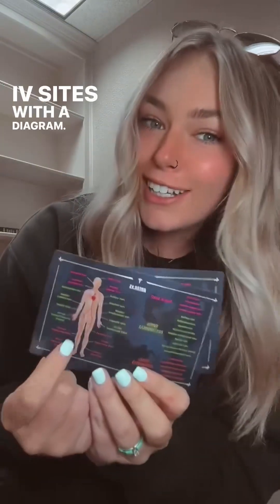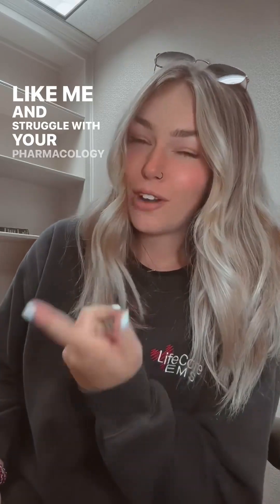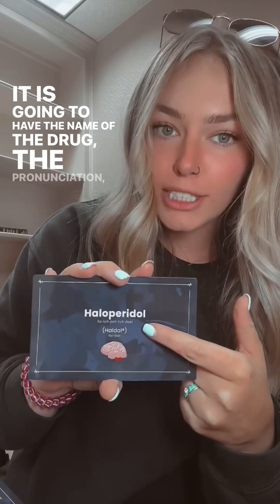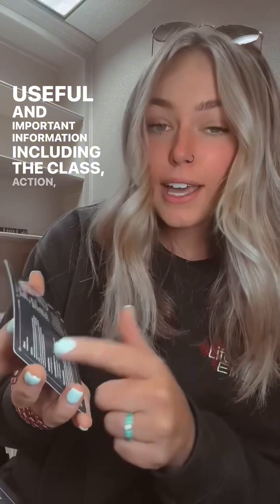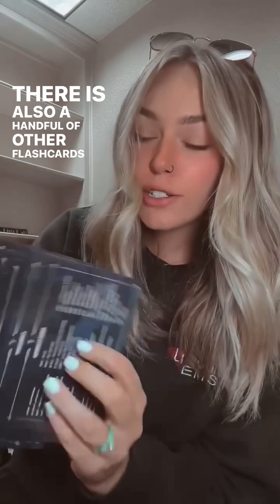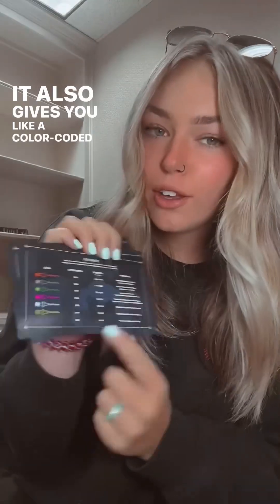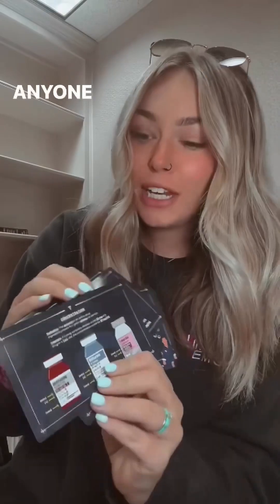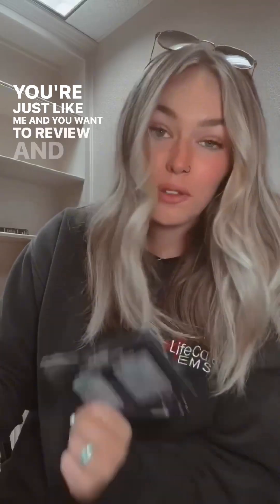Paramedic Flash® - All Of Your Meds At - The Palm Of Your Hand! Paramedic Pharmacology Cards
Say goodbye to the days of spending countless hours scouring the web for medication details! Paramedic Flash® offers a comprehensive list of 72 total meds ranging from EMT to CCT levels, empowering you to study your medications anytime, anywhere.

Become The Expert Medic You've Always Wanted to Be!

All Of Your Meds At - The Palm Of Your Hand!

Paramedic Pharmacology Cards - No More Stress Or Confusion, Just Clear And Concise Information At Your Fingertips

Made For Students, By A Student!

As a paramedic student myself, I had trouble comprehending most medications I was learning in class. My attempts to research them online often led me spending hours looking for dependable and contemporary sources. To tackle this, I came up with my own set of paramedic pharmacology flashcards. To my surprise, they not only helped me, but also all of my classmates that were struggling as well!

- Miguel R.
Founder of Paramedic Flash®